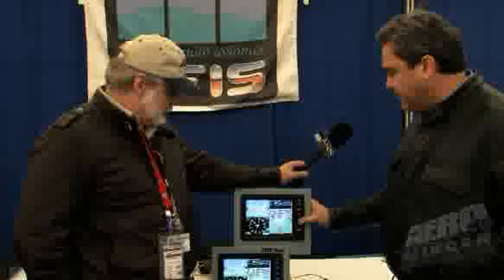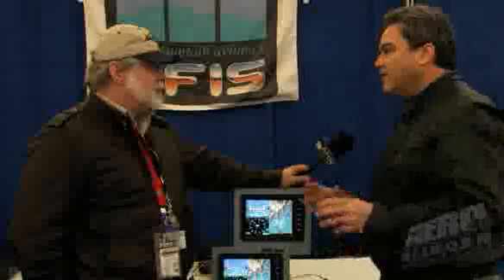Blue Mtn. Avionics Shows Off Its Wares For Aero-TV ...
While we've been enjoying the fruits of the certified EFIS developments that have popped up over the last few years, we are duty-bound to mention that the experimental aircraft industry has been developing these technologies for many years... and flying them for nearly as long. As a matter of fact, a number of certified products started with the experimental industry.

Aero-TV spent some amusing moments with Blue Mountain Avionics' boss, Greg Richter, an irrepressible sort of fellow who has spearheaded a phenomenal amount of glass panel development programs for sport aircraft. In addition to being quite an innovator, we must note that its hard to come away from this feature without also noting that he's a bit of a character... this was a wild (and fun) interview -- despite the fact that we had to brave some uncharacteristically cool temps in central Florida on the closing day of the 2008 US Sport Aviation Expo.

Greg's first EFIS flew in 1997, and since then, he has driven Blue Mountain to become one of the preeminent suppliers of EFIS, FMCS and Autopilots for homebuilts and light-sport aircraft.

Richter tells ANN that his product line boasts, "the fastest AHRS available (at 420 deg/sec, 4x the nearest competitor), the brightest sunlight-readable displays, built-in WAAS GPS, moving map, 3D terrain avoidance, engine monitor and automated nav/com control."

Blue Mountain EFIS installations can be seen in any number of sport aircraft... ranging form Van's speedy RVs to L-39s and even experimental rocketplanes.